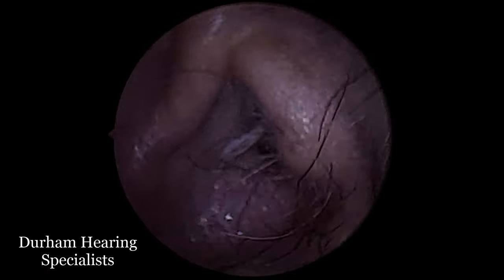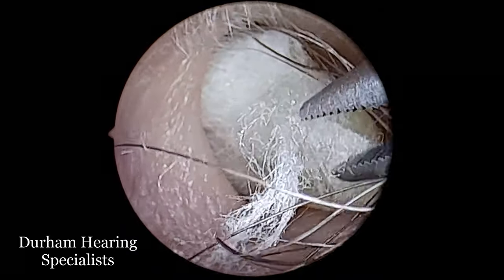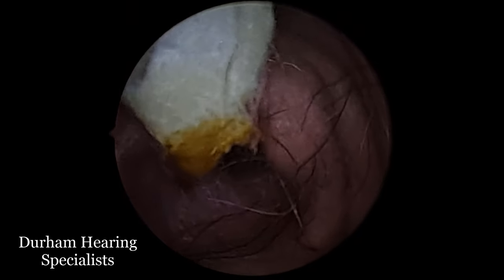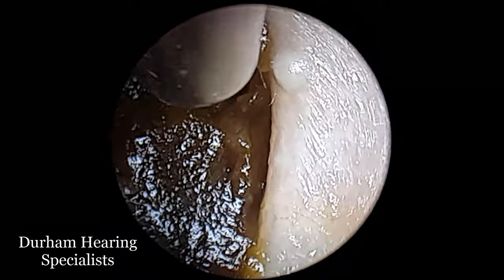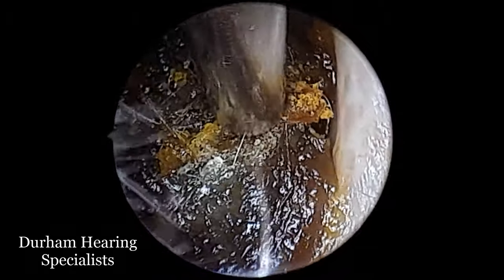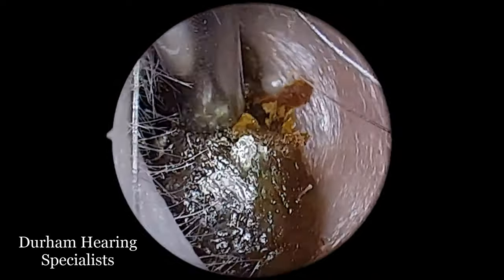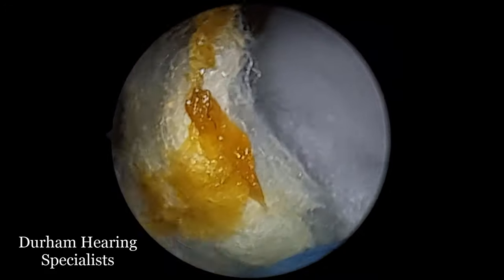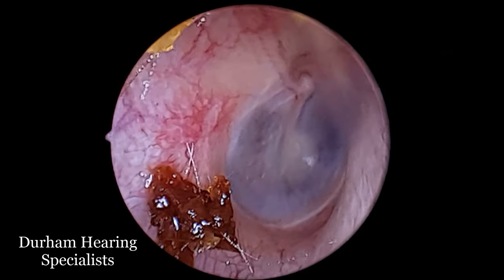Cotton Wool Pushes Ear Wax Deeper into Canal (Extraction With Crocodile Forceps)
In this video we see a large cotton wool plug removed with crocodile forceps and earwax removed with suction. The cotton wool plug was inserted by the patient early during their olive oil self treatment and acted as a tamponade, absorbing a lot of the oil and pushing the wax deeper into the canal. Some wax was left in the ear as a natural guard against infection and foreign bodies.

Drops we use and recommend to soften earwax:
Earol Olive Oil Spray (US)
Earol Olive Oil Spray (UK)